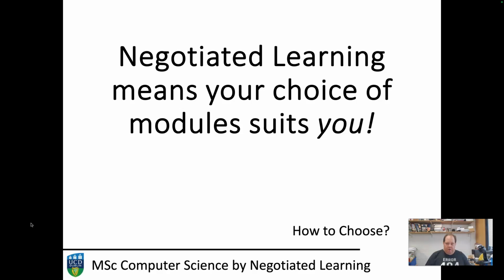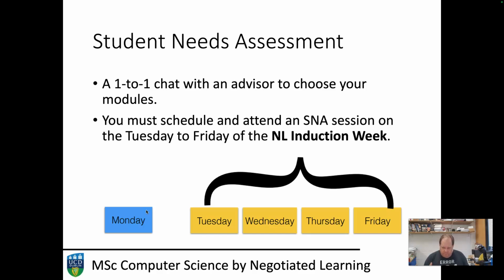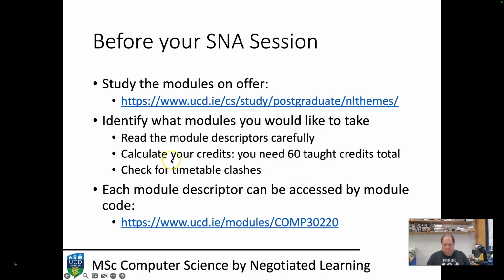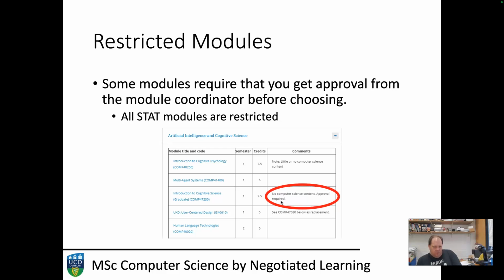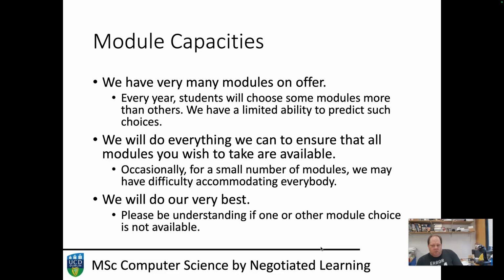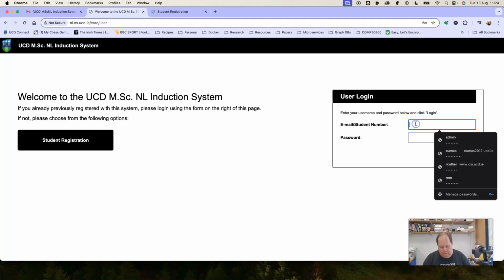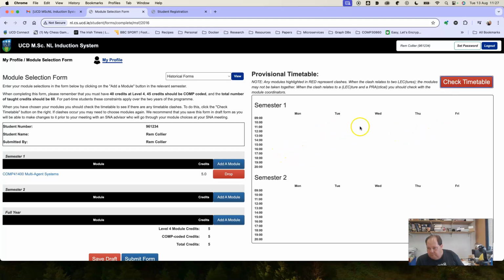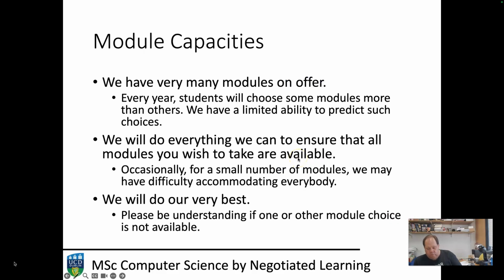MSc Computer Science by Negotiated Learning: Student Needs Advising